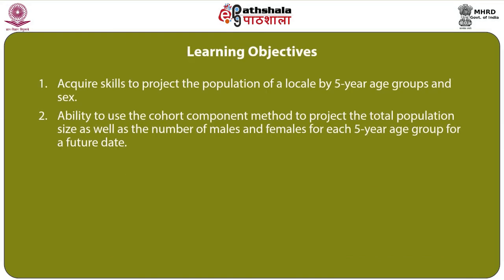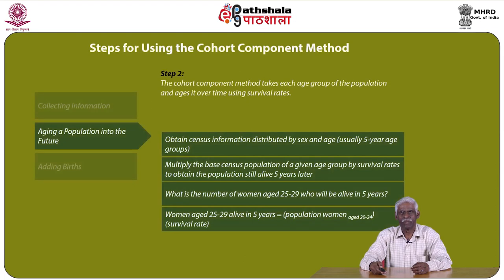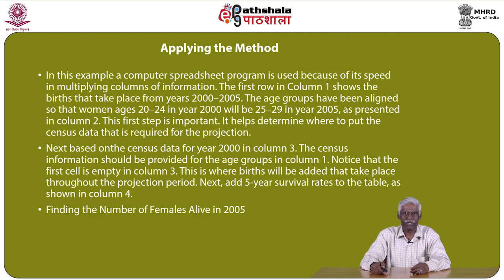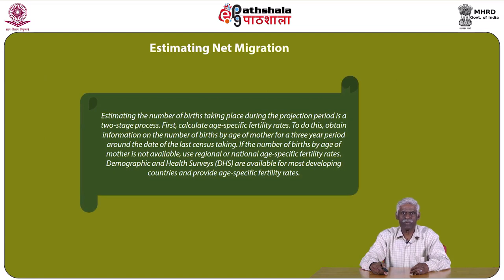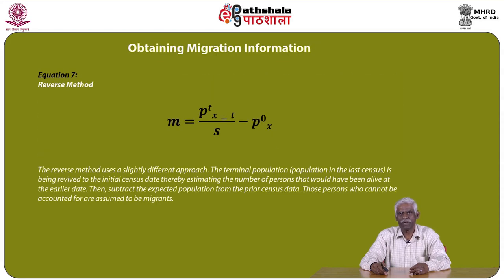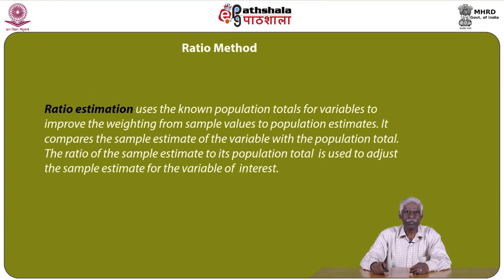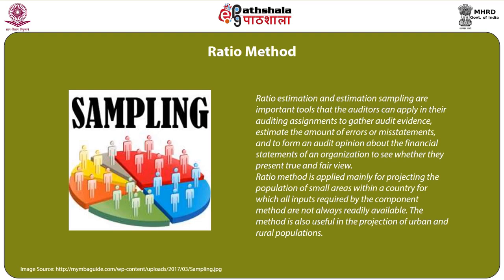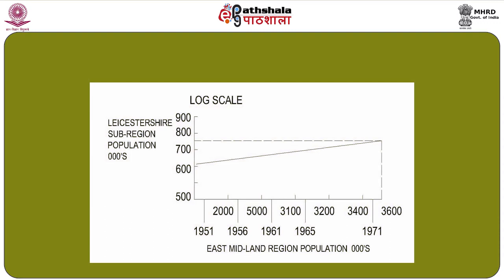0323 Cohort Component method of projection & Ratio method